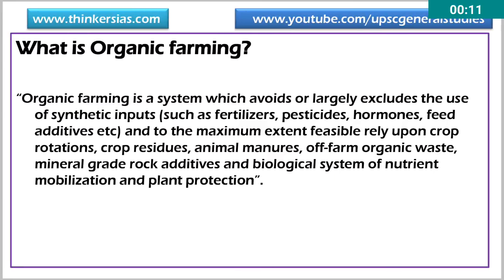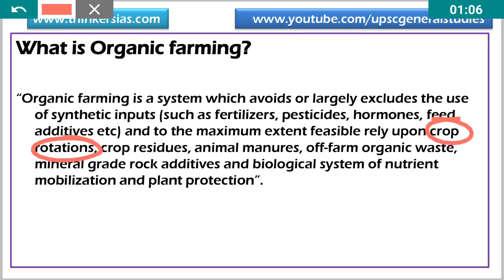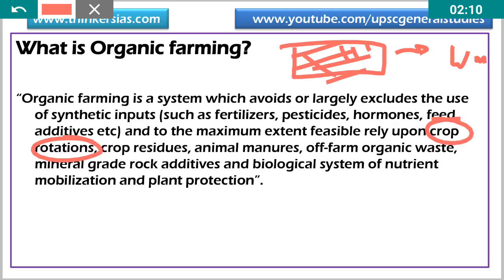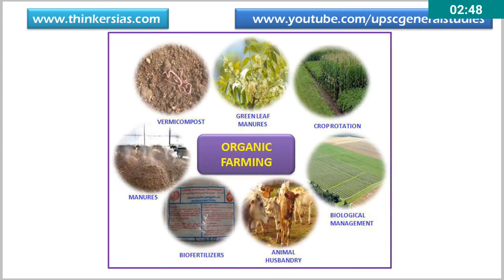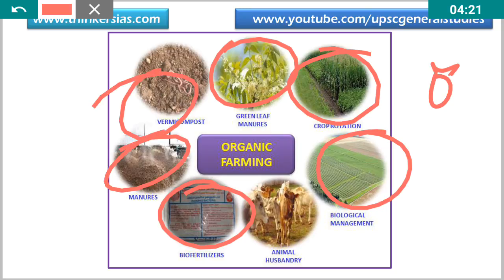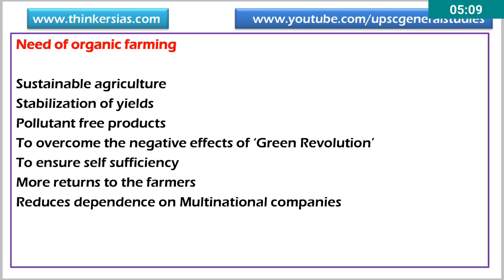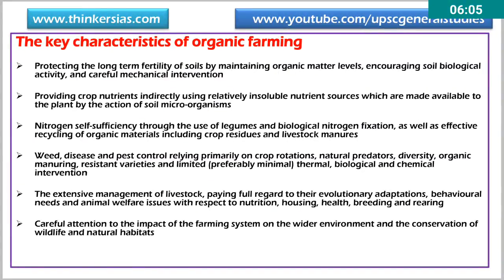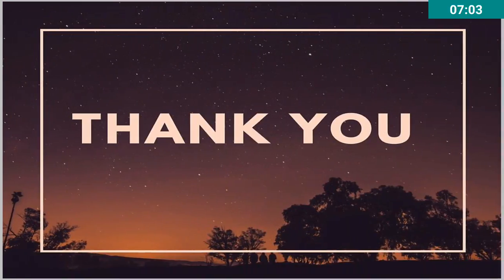Thinkers IAS : Organic farming : Important components : PDF at